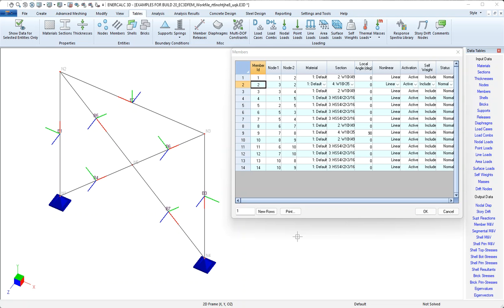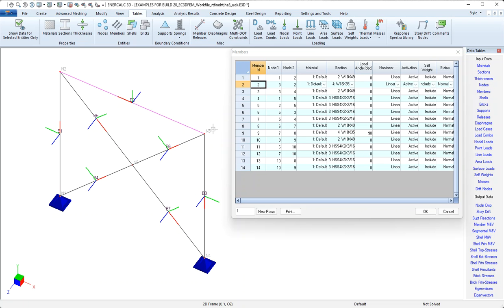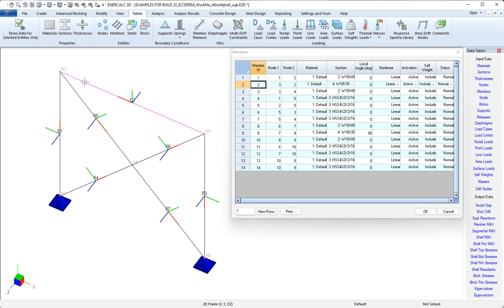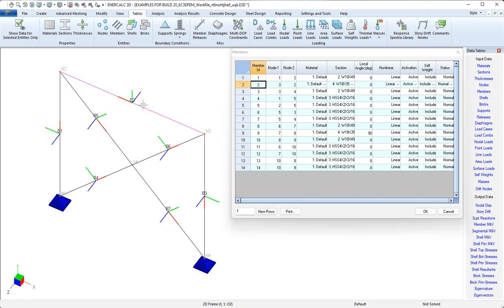3D - Establishing the Member Local Axis System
Description of three rules and one caveat used to establish the default orientation of any member local axis system.